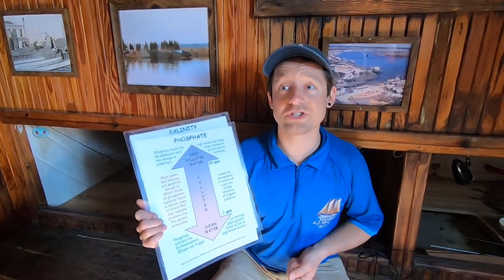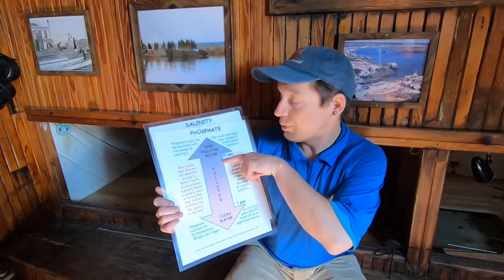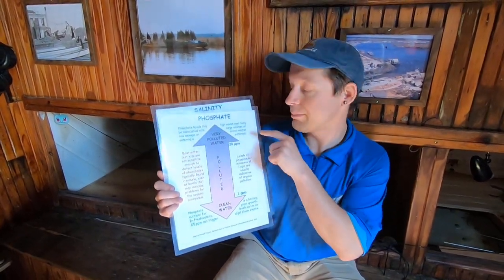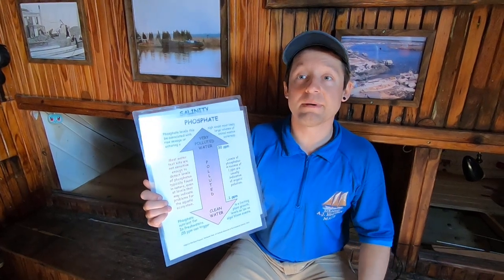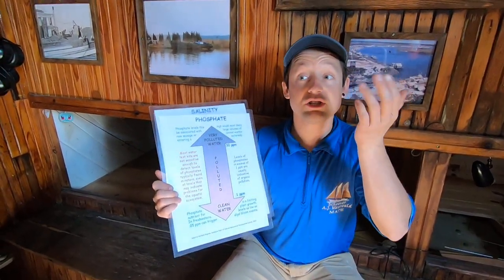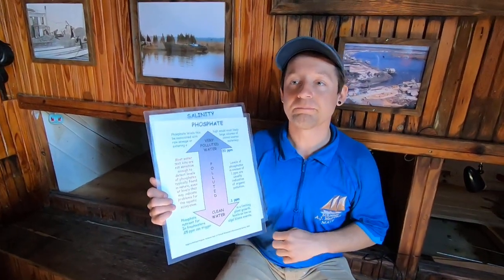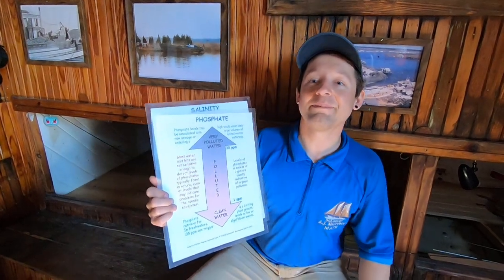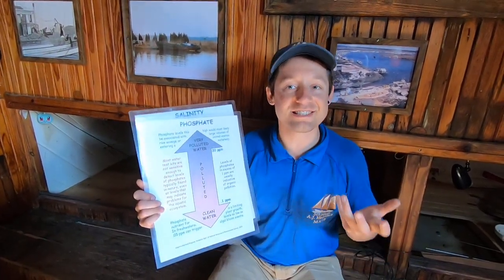Water Chemistry Part 1 - Introduction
We're bringing the Bayshore to YOU! Today we will be introducing water chemistry!